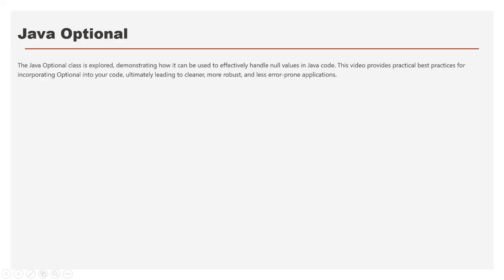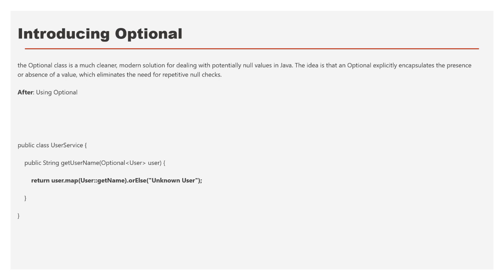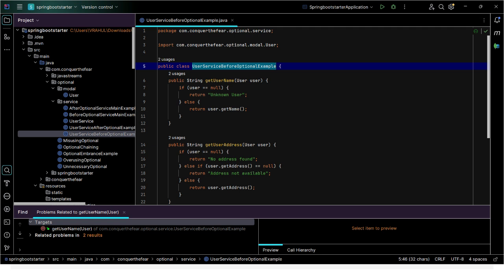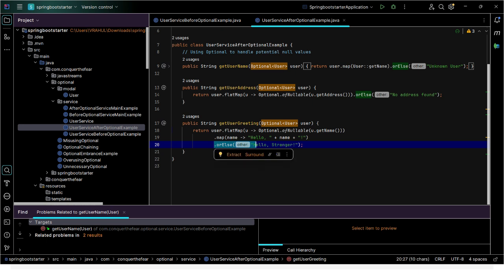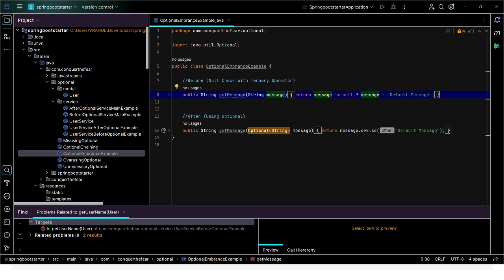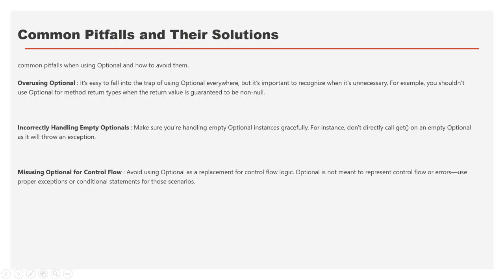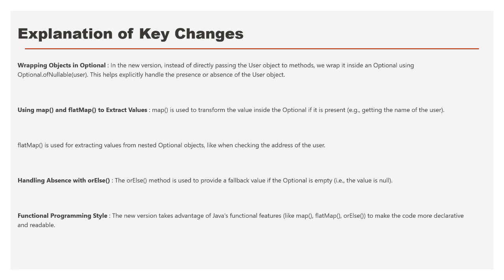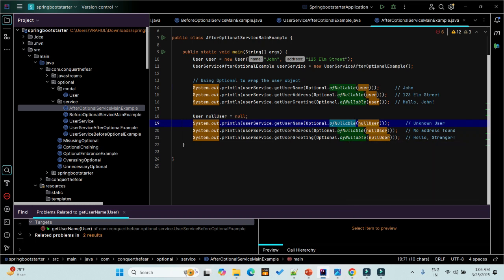Java 8 Optional with Examples (This Could Cost You Your Job !) Top Interview Questions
Master Java 8 Optional with Examples | Top Interview Questions | Best Practices for Clean Code

Master Java 8 Optional with real-world examples, top interview questions, and best practices for clean code. In this video, we explore the power of Java 8 Optional, a powerful feature to eliminate NullPointerExceptions and write safer, more readable code. Whether you’re preparing for a Java interview or simply want to improve your coding skills, this video is packed with tips, tricks, and detailed explanations to help you master Optional in Java.

Java 8 Optional Explained with Examples

Mastering Java 8 Optional in Simple Steps

Java 8 Optional: Best Practices for Cleaner Code

Understanding Java 8 Optional for Beginners

Java 8 Optional Interview Questions and Answers

How to Use Java 8 Optional Effectively

Why Java 8 Optional is Essential for Safe Coding

Java Optional: Avoiding NullPointerException in Java 8

Java 8 Optional Tutorial for Interview Preparation

Top Java 8 Interview Questions on Optional

How to Use Optional in Java 8 for Clean Code

Java 8 Optional Example: Real-World Use Cases

Java Optional vs Null: A Complete Guide

Java 8 Optional Best Practices for Developers

Java Optional: Handling Null Safely in Java 8

How to Master Java 8 Optional for Coding Interviews

A Deep Dive into Java 8 Optional API

Java 8 Optional Method Usage in Interviews

Key Differences Between Optional and Null in Java 8

Java 8 Optional: When to Use It and When to Avoid It